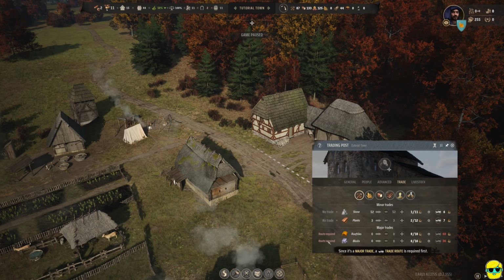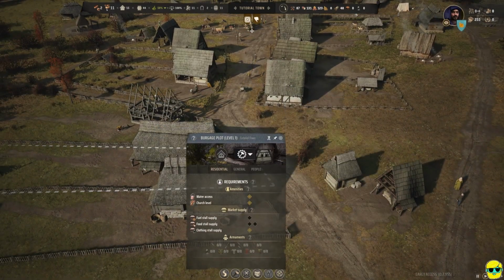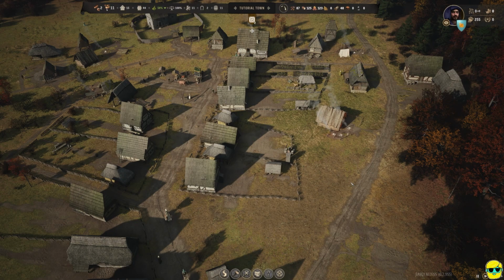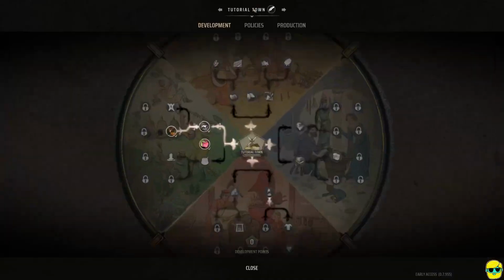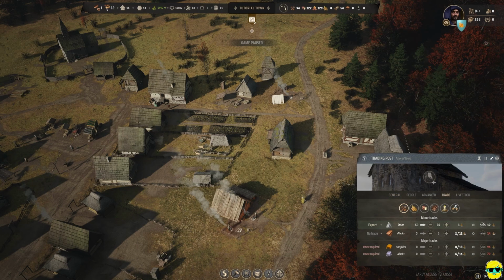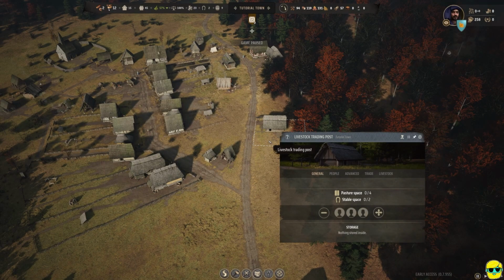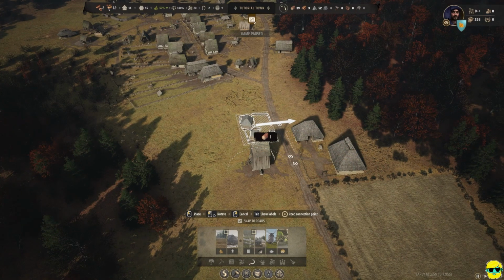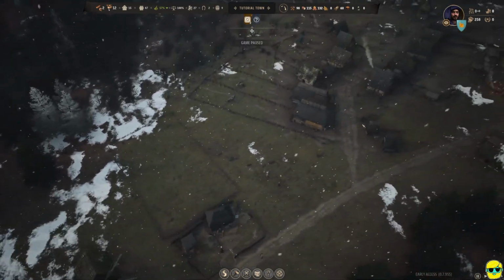Manor Lords | 2024 Guide for Complete Beginners | Episode 6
Manor Lords is a fantastic medieval city builder with RTS combat. In this complete beginners guide to Manor Lords, I will explain to you the basics from the ground up by starting a brand new game so you can watch and even play along. I will explain the controls, the UI, the mechanics, how to build, craft, gather, and explore. I detail my thought process, sharing tips and tricks along the way but I spoil nothing about the game or the story. I don't force a particular path or tell you to min/max, but rather help by providing the fundamentals so you can enjoy Manor Lords at your own pace. If you are thinking of buying the game and want to see early gameplay, or have purchased it but would like some pointers on the basics, this is the guide for you! In this video, I start a fresh account with nothing unlocked and play through a complete game to show you a full run!

Let's Learn to Manor Lords!